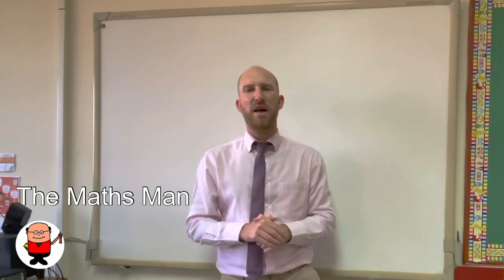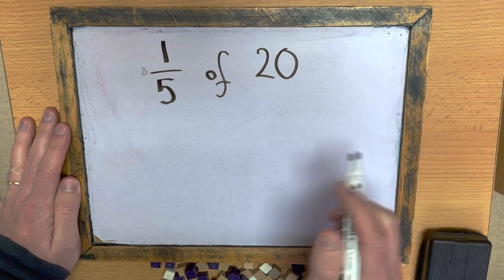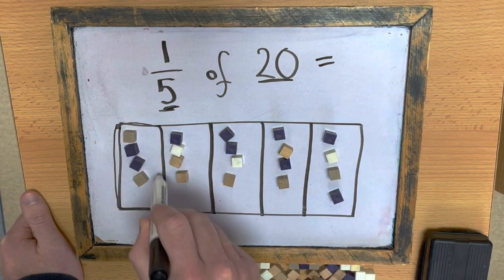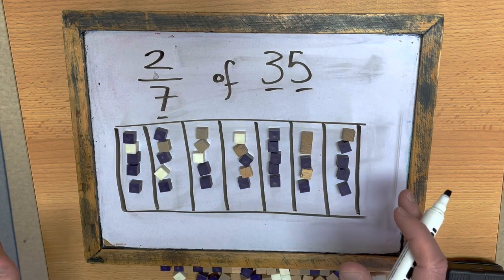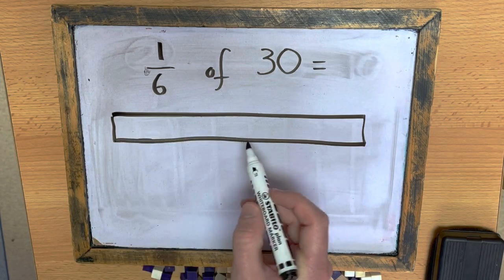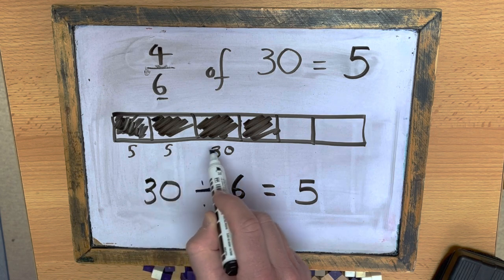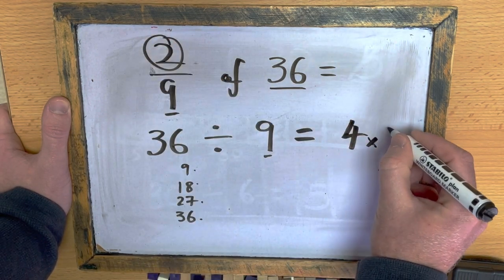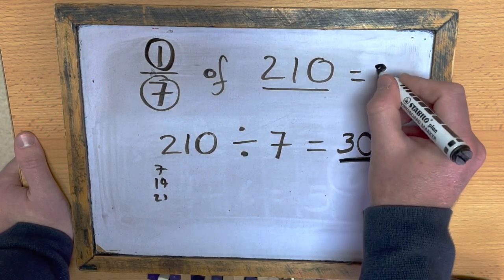How to find the fraction of a whole number in 3 easy steps!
In this video I demonstrate how to calculate a fraction of a number in 3 different stages of learning. First I begin with demonstrating a concrete method that can be used in class before progressing to finding the fraction of a number using just pictures. After this skill has been consolidated, students should be ready to try finding the fraction of a number using just a pen and paper.

All of what you see in this video is based on the Key Stage 2 curriculum for Maths.